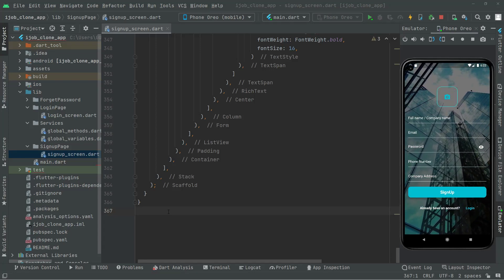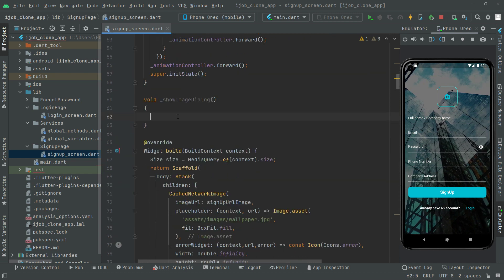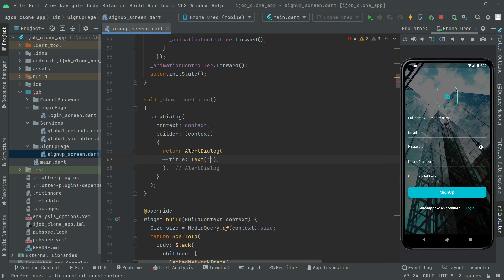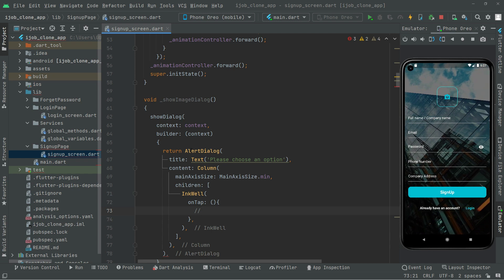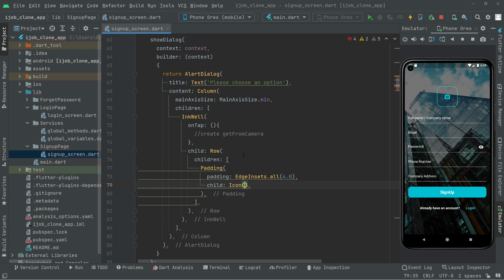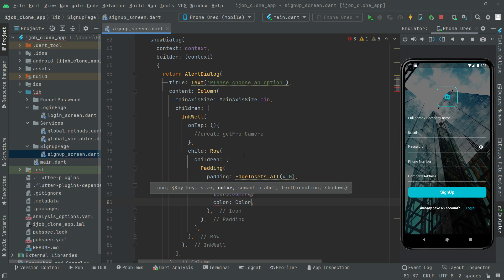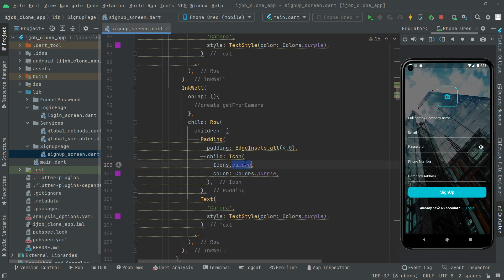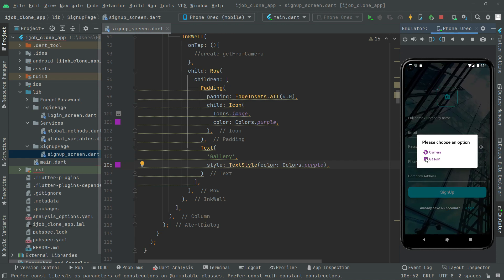Dialog Box with Button in Flutter Tutorial | iOS & Android App Development Course | Fiverr Clone App